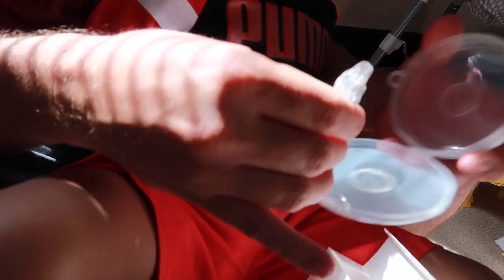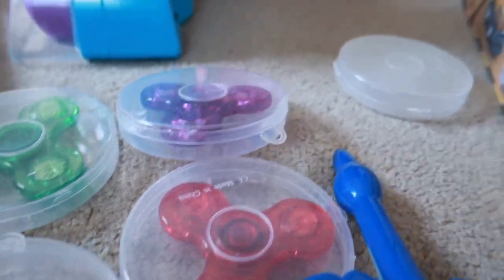Opening Callistus’s Birthday Presents!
Shop Our Amazon Faves
Itzy Ritzy Dream Convertible Diaper Bag
Tommee Tippee Closer to Nature Portable Travel Baby Bottle Warmer
Clear Diaper Bag Organizing Pouches Set of 4
Set of 3 Bumkins TSA Approved Toiletry Bag, Travel Bag, Quart Zip Pouch, Clear Sided
LESHANE Baby Wipe Dispenser, 4 Pack Portable Refillable Wipe Holder
.Teddy Grahams Honey Graham Snacks
Burt's Bees Baby unisex-baby Bibs
LANEYLI Pacifier Case
Philips AVENT BPA Free Formula Dispenser
Clorox Disinfecting Wipes
OXO Tot On-The-Go Wipes Dispenser
Tadge Goods Baby Disposable Diaper Bags Scented with Lavender
Accmor Pacifier Case
NCVI Baby Formula Dispenser
CHQEL Baby Diaper & Mommy Bag
WISHTIME GRAP Baby Hand Development Rattle Toys